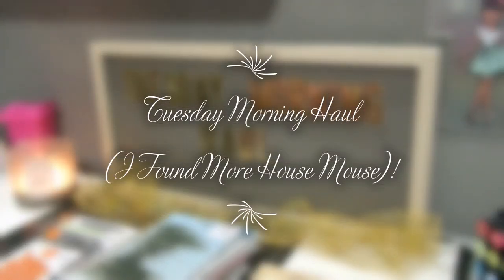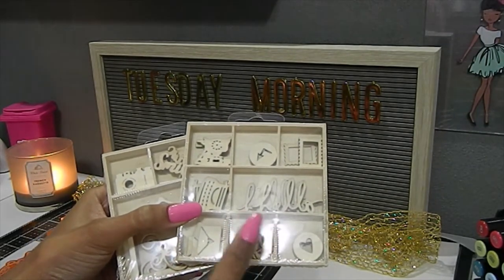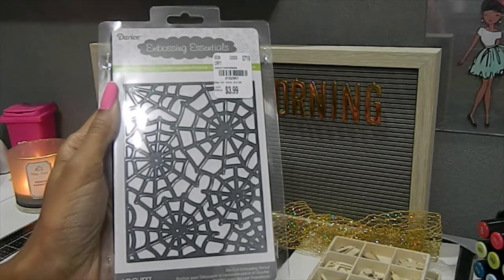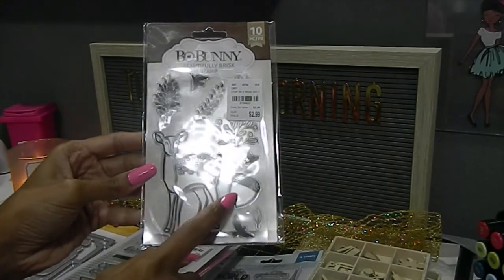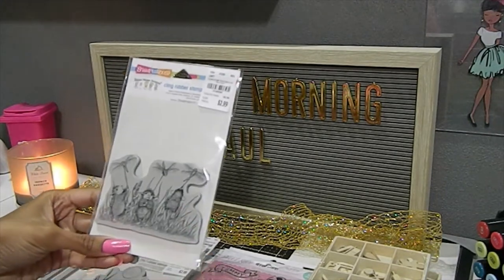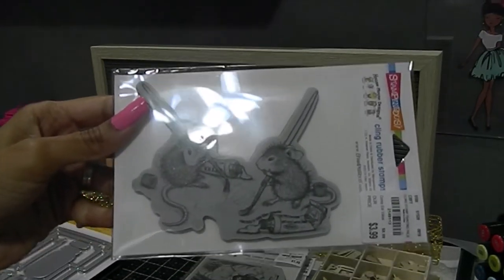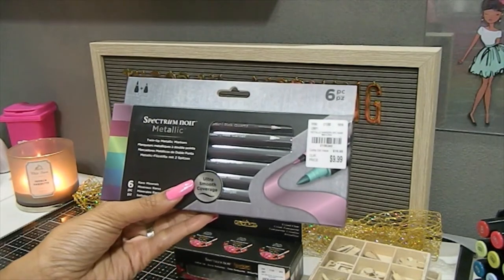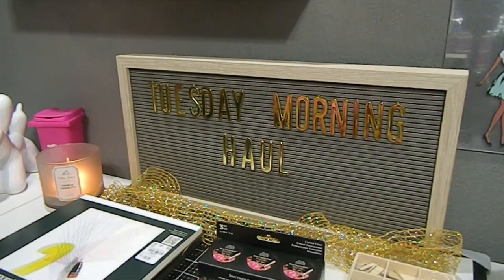Tuesday Morning Haul (I Found More House Mouse)!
Thanks for joining me for another Tuesday Morning Haul. I found more house mouse stamps and some other new craft goodies. I hope you enjoy my video. Happy Crafting!

Social Medias
Instagram: Memory Lane Keepsakes 2017